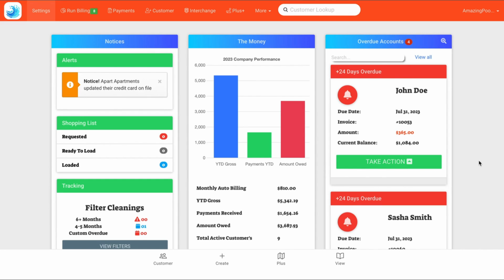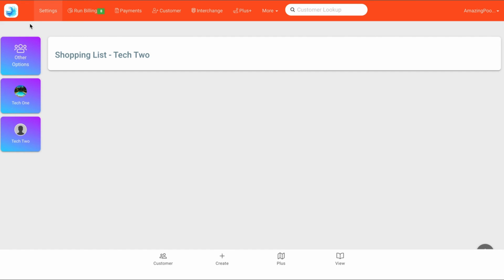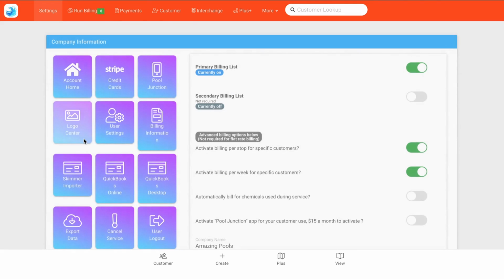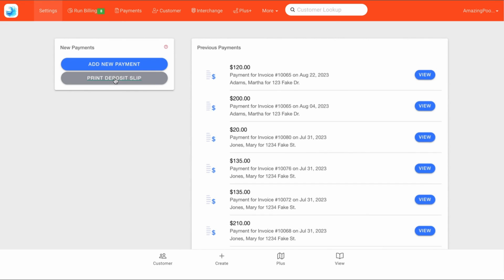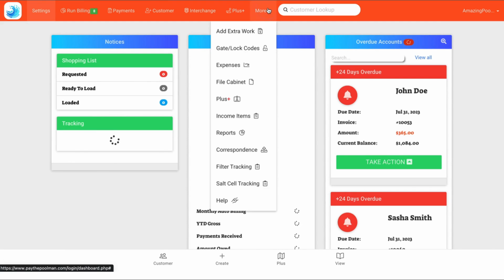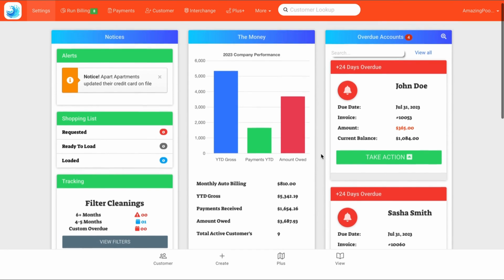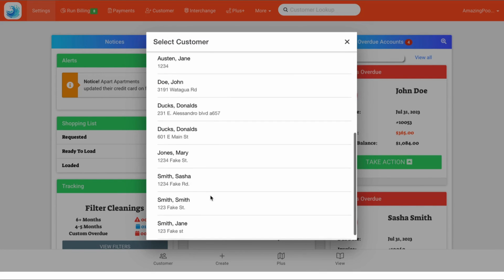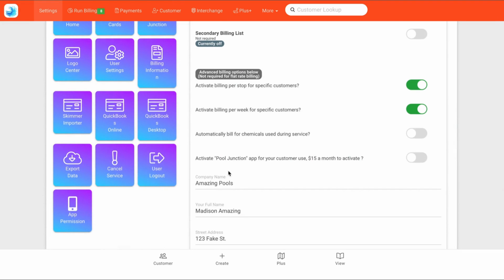Navigating the Dashboard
This video will show you how to navigate the Paythepoolman dashboard!